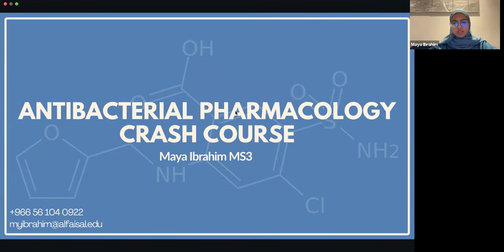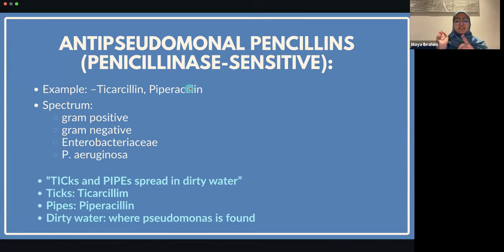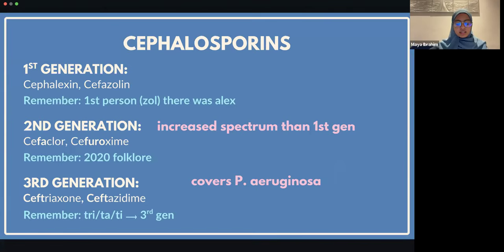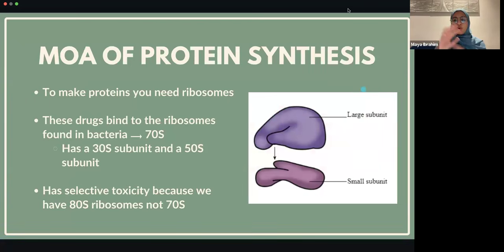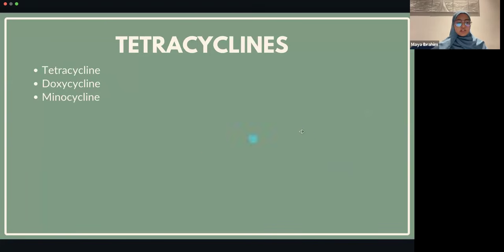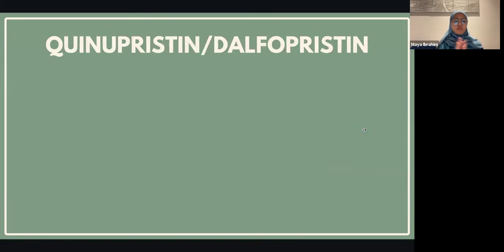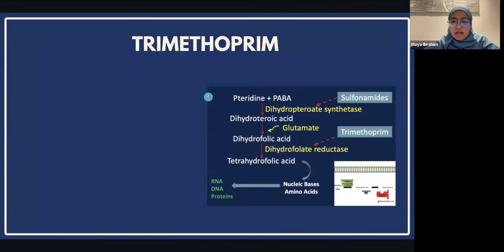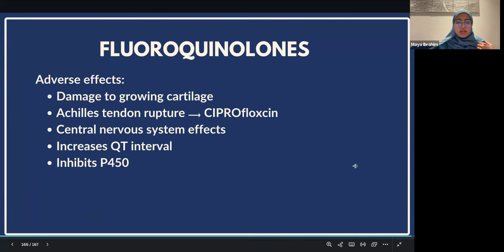Anti-Bacterial Pharmacology | Maya Ibrahim | POD 231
Session includes: Cell Wall Inhibitors, Protein Inhibitors, and Anti-metabolites!